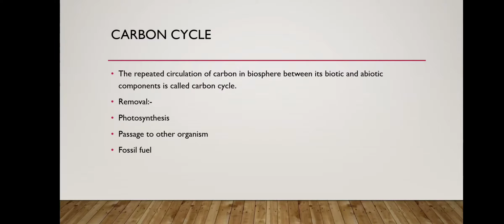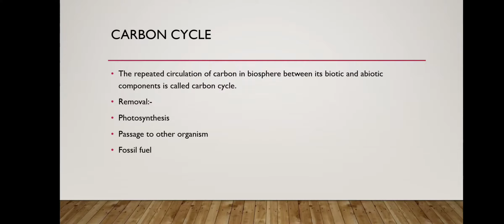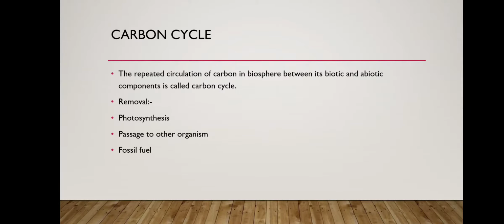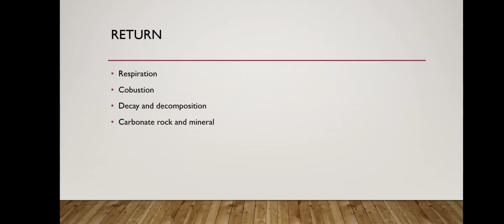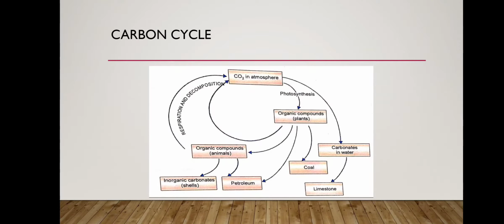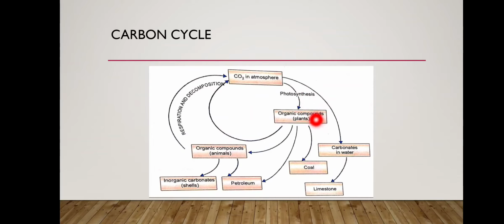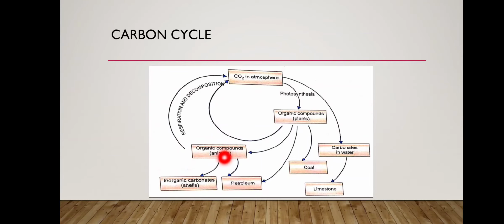Natural Resources- Carbon Cycle